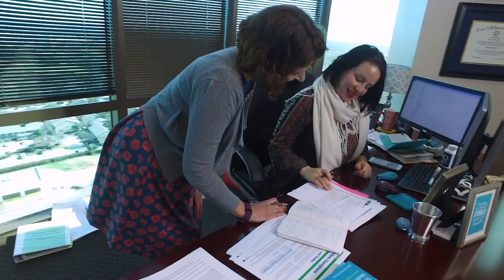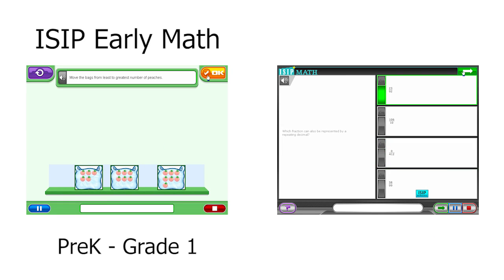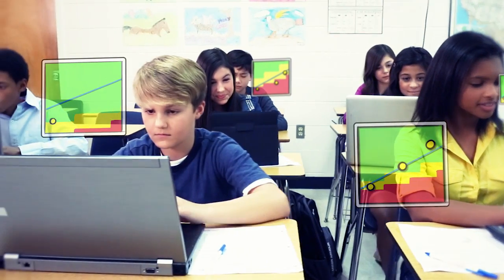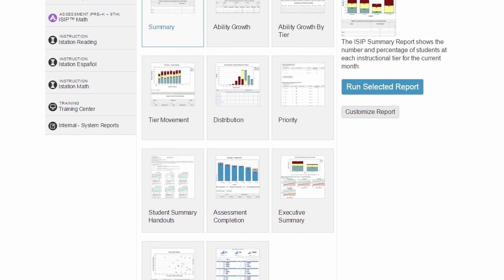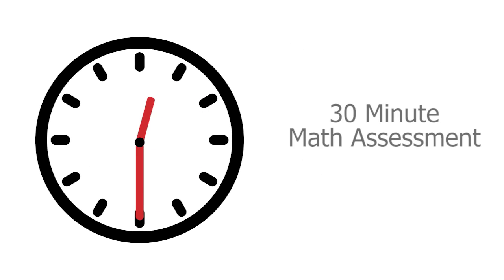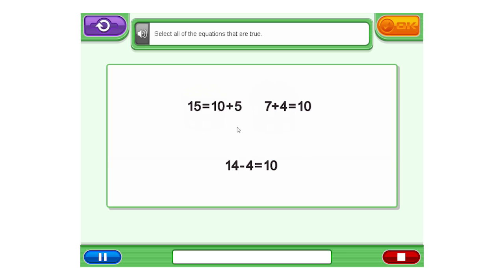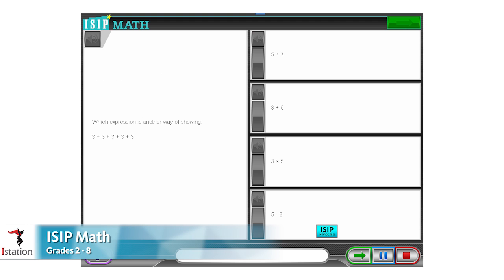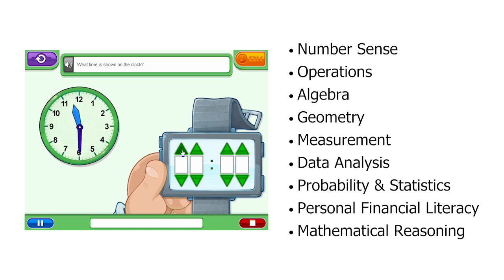ISIP Math Assessment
Learn more about what's included in Istation's math assessment!